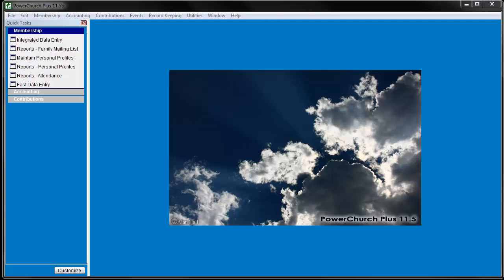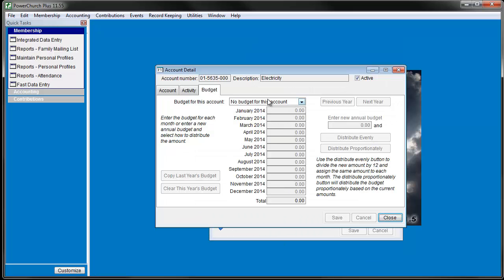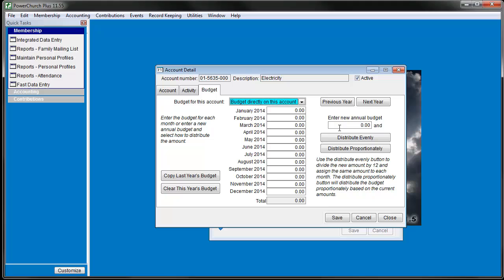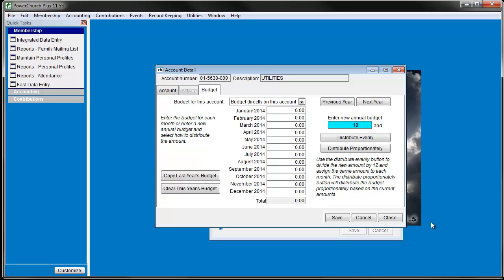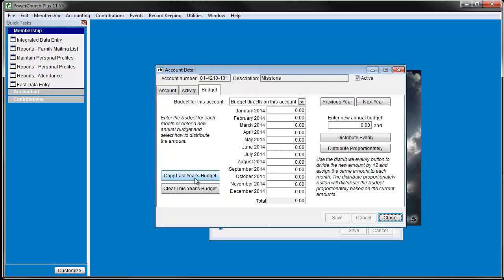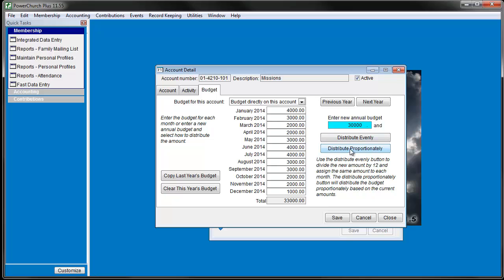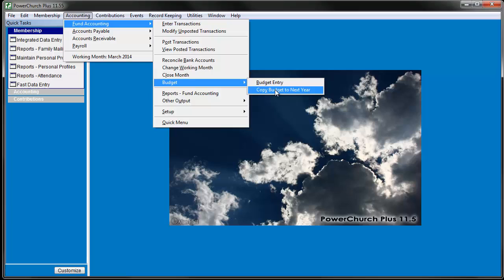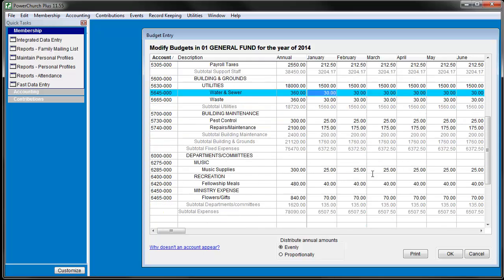Budget Setup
This tutorial walks you through setting up a budget in Fund Accounting in PowerChurch Versions 9 and higher.